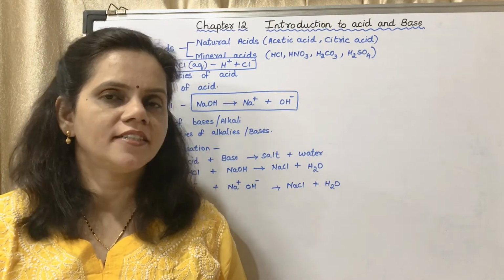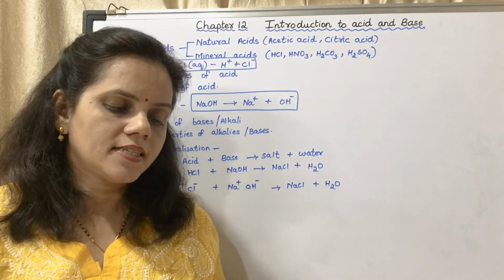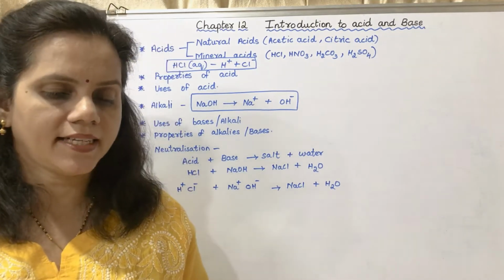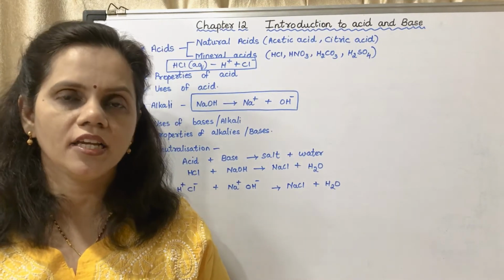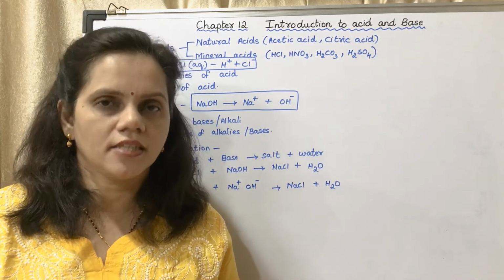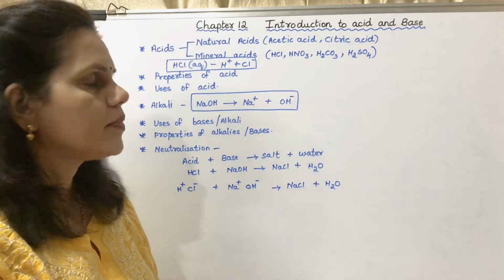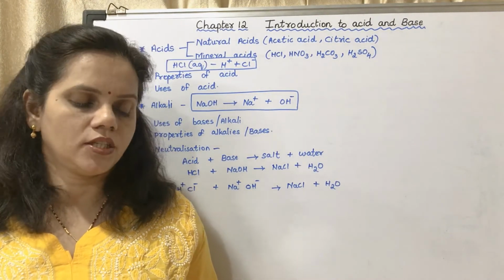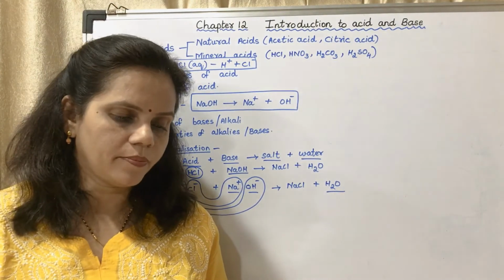Standard 8 Chapter 12 Lecture 37